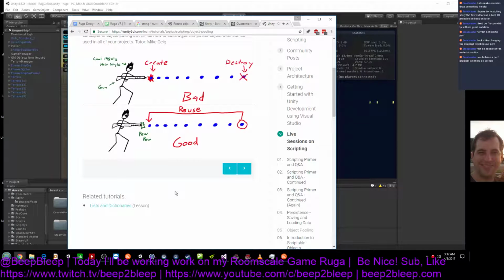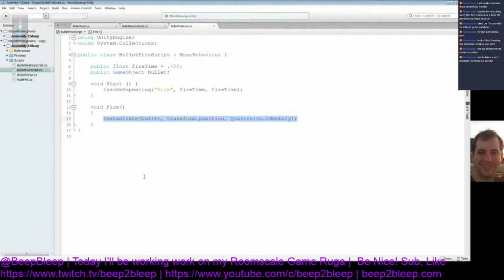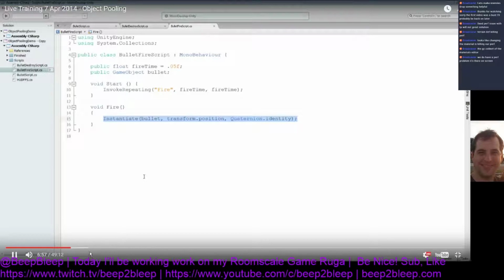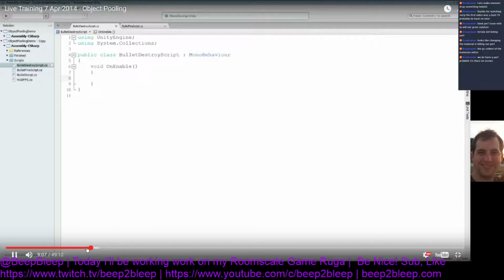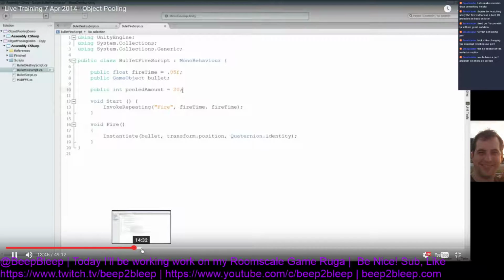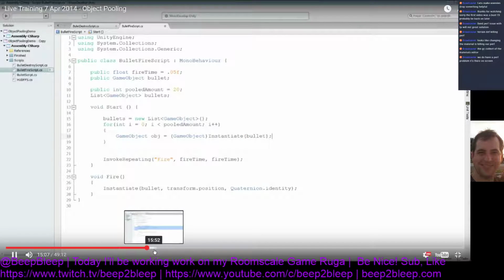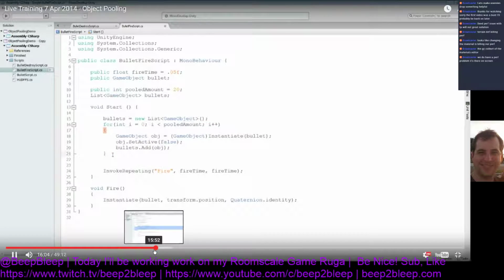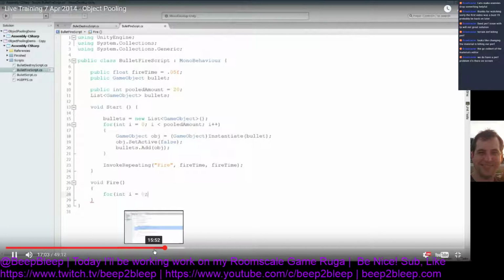Ruga Game Unity3D Roomscale Development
Gamedev Programming Roomscale VR Bullethell. With Unity 3d